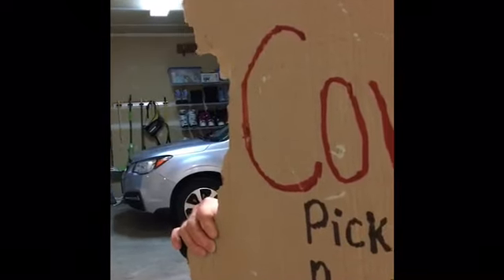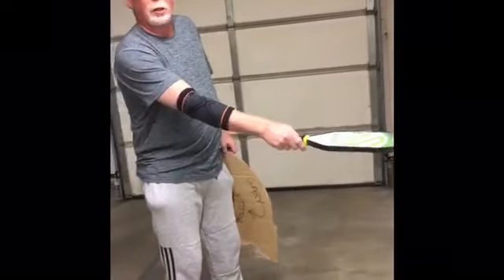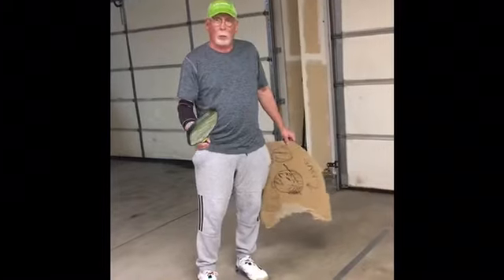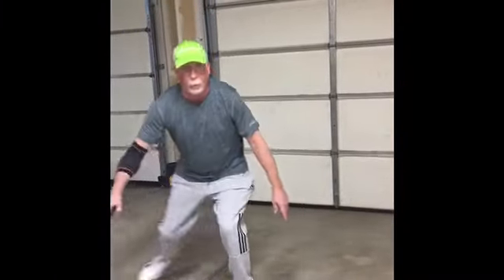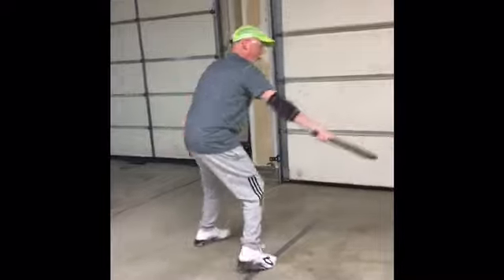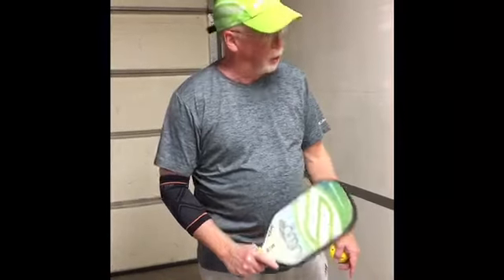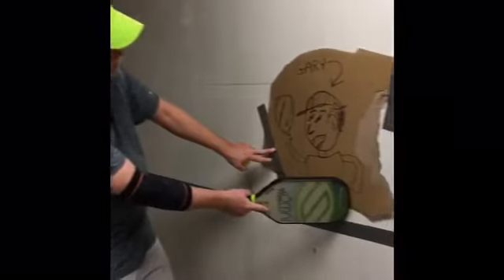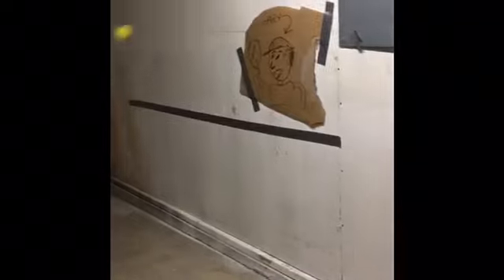Garage Wall Pickleball!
In this boredom buster presented by our Therapeutic Recreation Supervisor, Alice Busch via her husband, Steve! The game: Garage Wall Pickleball, featuring (wait for it) a DIY cardboard opponent! Enjoy.